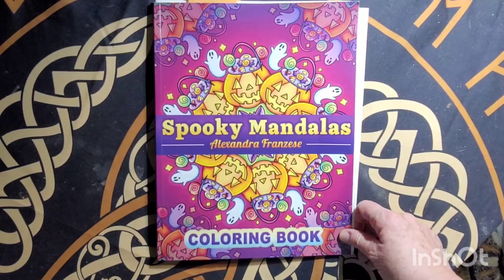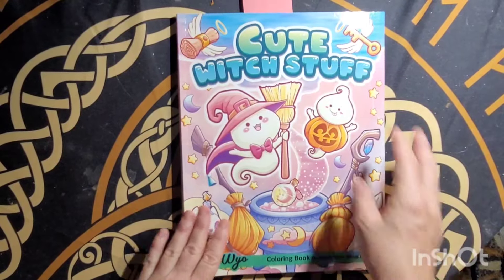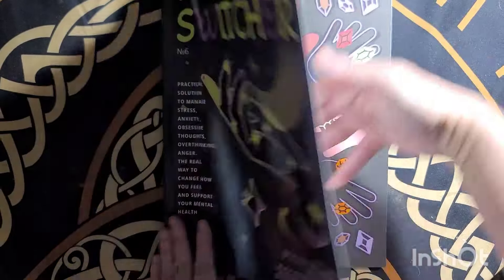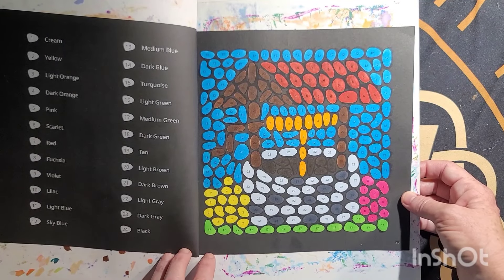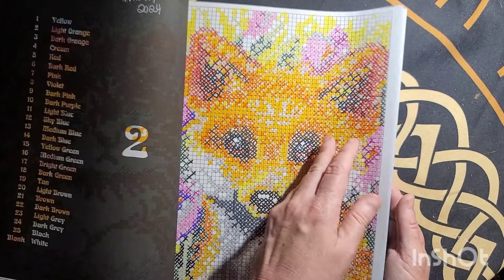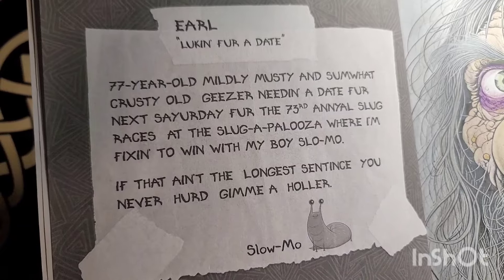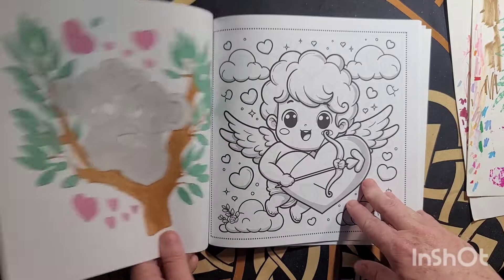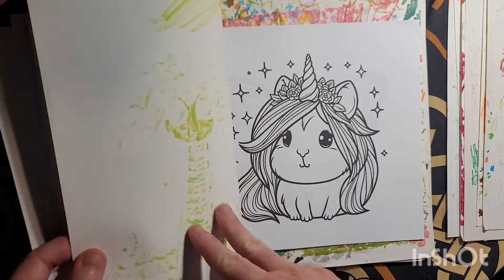All of My Completed Adult Coloring Pages August 2024